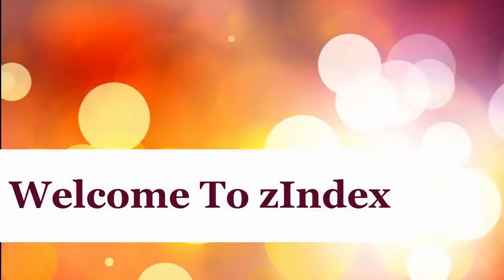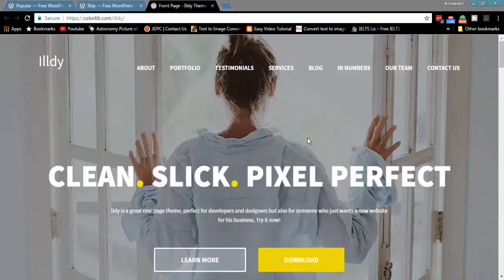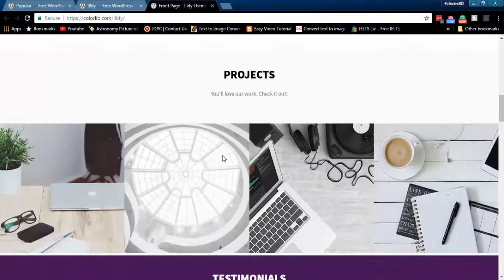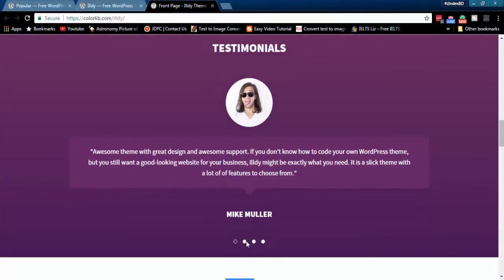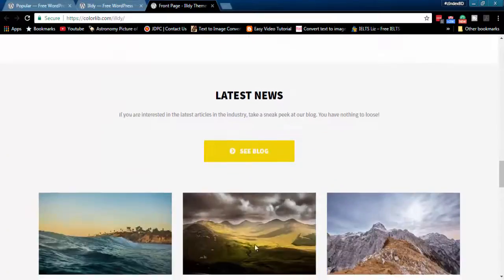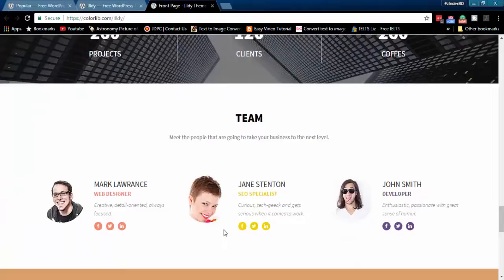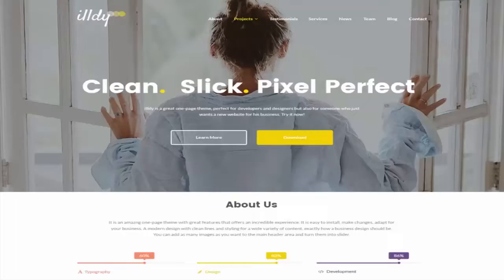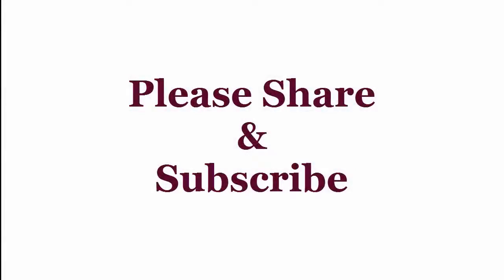Illdy Company Website WordPress Theme Review With Download Link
This is a perfect wordpress theme for creating business website for free. This theme has all necessary section for building company wordpress website.